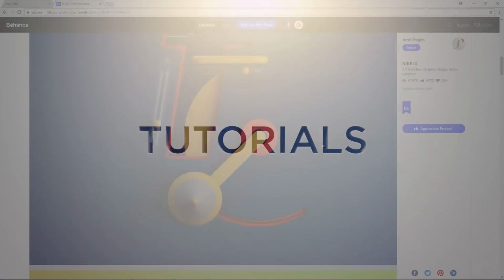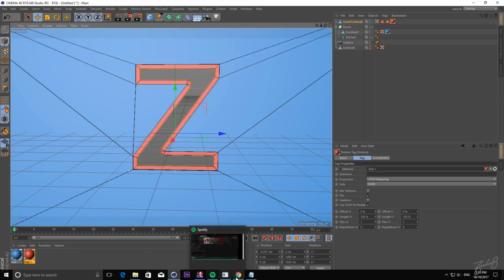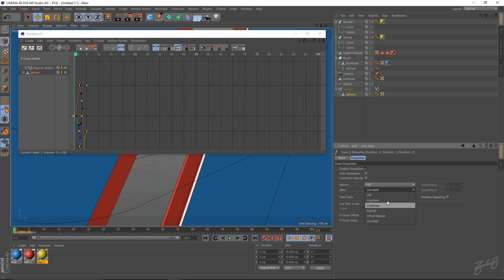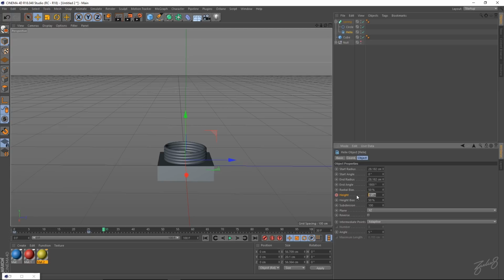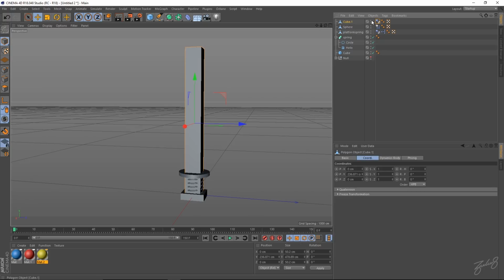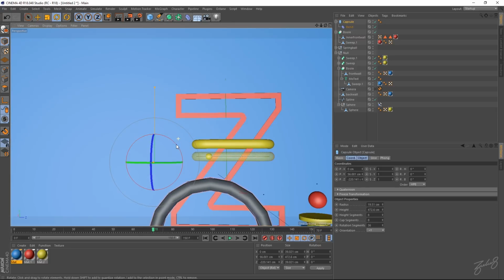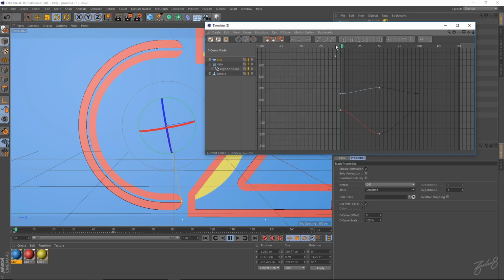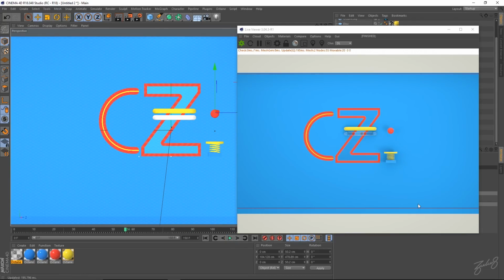How To Create Dynamic Letter Animations In C4D & Octane Render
This tutorial focuses on creating dynamic letter animations. In this tutorial, you will learn how to Boole MoText with objects and create fun animations using splines and dynamics. You will learn how to loop your animation as well from within the track properties.

Zulu8.com.au/tutorials
Instagram.com/zulu8agency/
Facebook.com/Zulu8/
Vimeo.com/zulu8